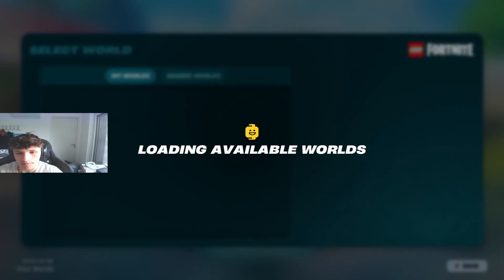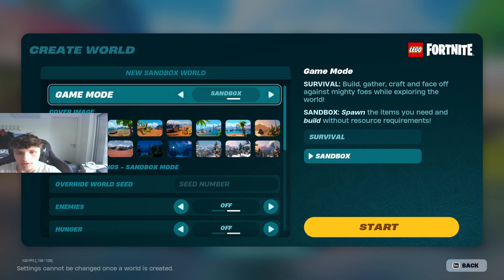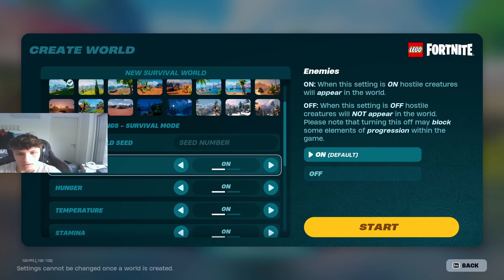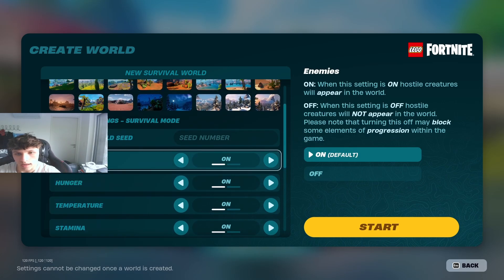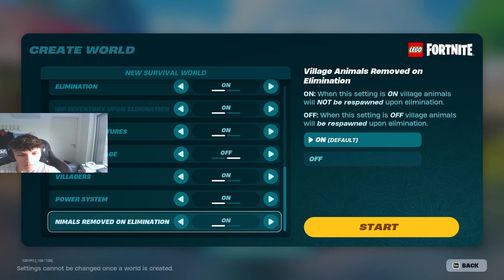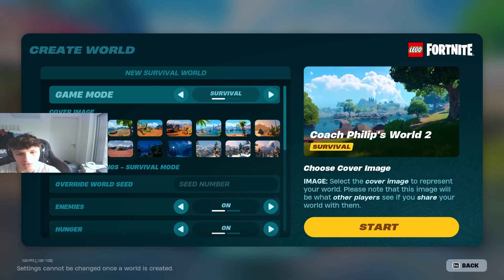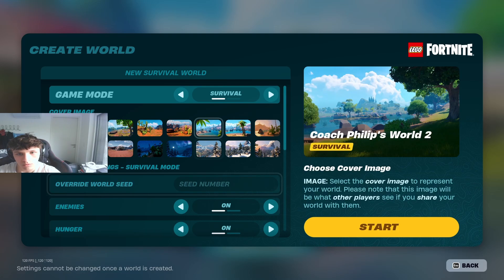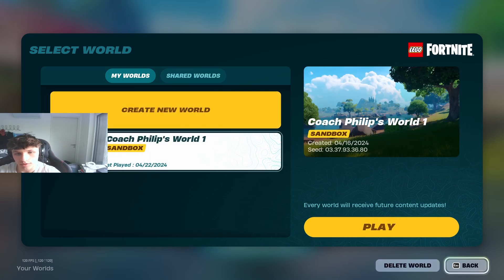How to create a Lego Fortnite World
In this video, we'll guide you through the steps to create your very own Lego Fortnite world. Whether you prefer a survival challenge or a sandbox paradise, we've got you covered! 🏝️

📚 Chapters Breakdown:
0:00 - Introduction
0:04 - Creating a New World
0:37 - Choosing Survival or Sandbox Mode
0:54 - Customizing World Settings
2:48 - Finalizing and Starting Your World

🔍 Steps to Create Your Lego Fortnite World:
➡️ Load Fortnite: Enter the lobby and navigate to the "By Epic" section to select Lego Fortnite.
➡️ Create a New World: Choose "Create New World" and select a slot for your new adventure.
➡️ Pick Your Mode: Decide between survival and sandbox modes, each offering unique experiences.
➡️ Customize Settings: Adjust settings like enemy presence, hunger, and stamina for a personalized experience.
➡️ Choose Your Biome: Select from options like snow, grassland, desert, or tropical to find the perfect starting point.

Drop a comment if you have questions or suggestions for future content. 🎉